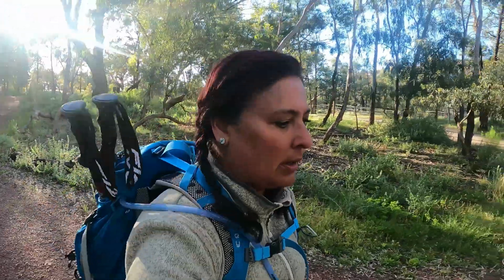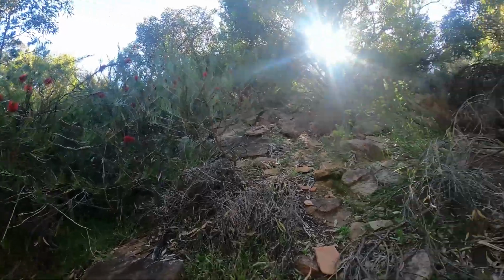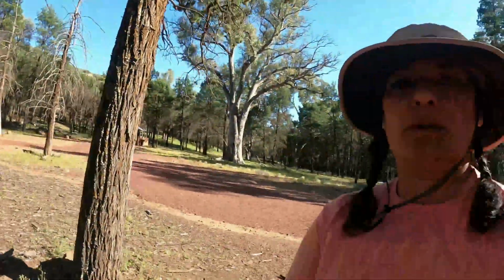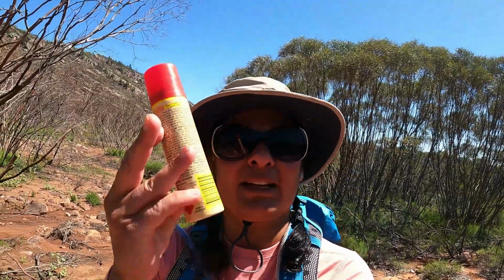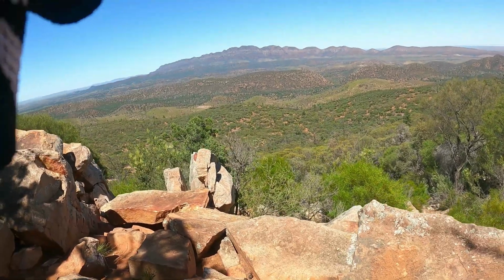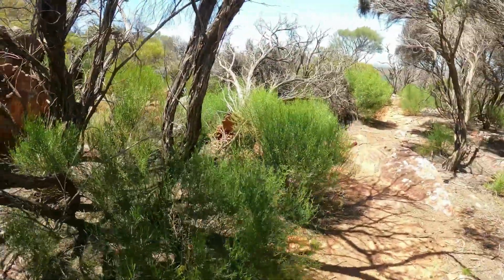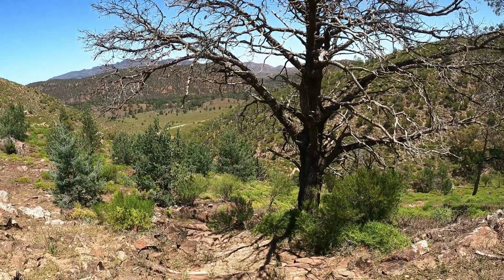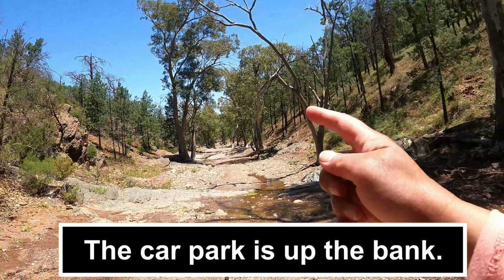Heysen Trail, Flinders Ranges, South Australia - Section 57 Wilpena Pound walks.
Heysen trail is a 1200 kms long hike starting at Cape Jarvis and finishing in the Flinders ranges at Parachilna gorge. Named after Hans Heysen a German born artisit/painter who lived in Adelaide. I have done the walk in only a few sections so far, this is in section 57 through Wilpena pound.